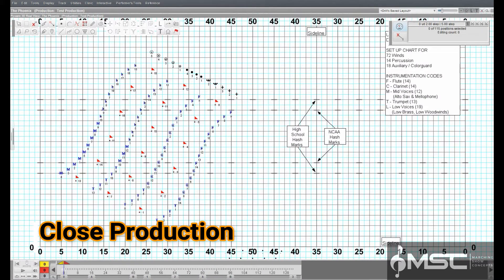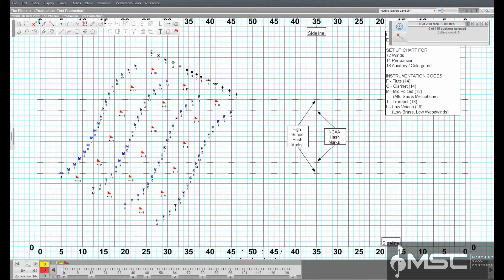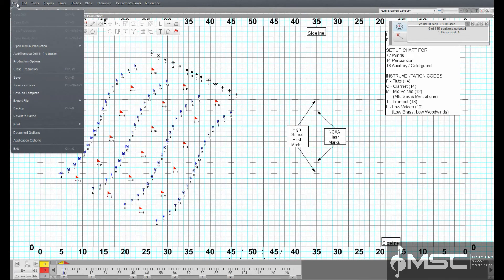3avii Close Production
When productions are opened, you can only work with drills that are in that production. When you are ready to work with a drill that is not in the production you will need to close the currently opened production first. To close a production, select Close Production from the File menu.